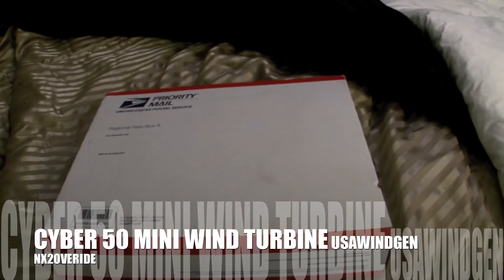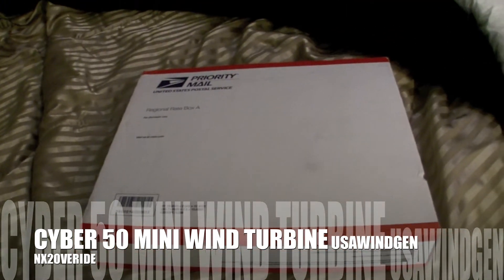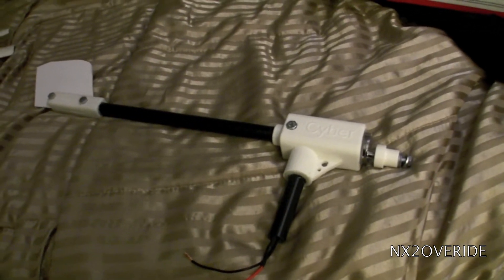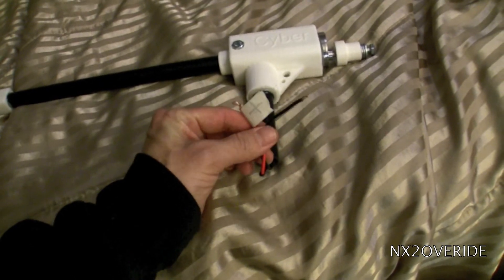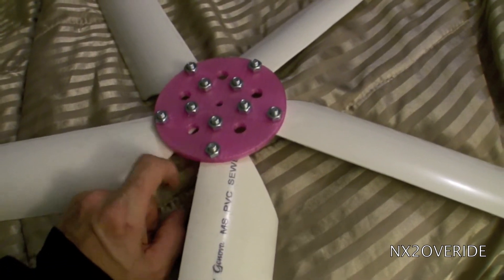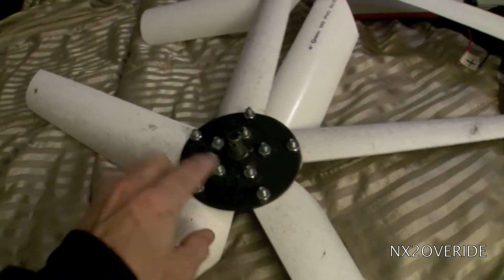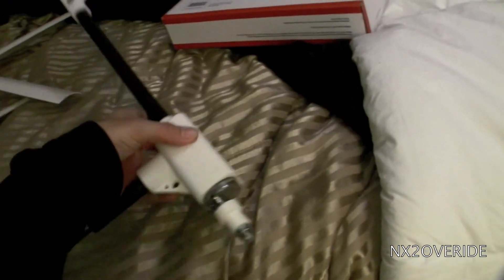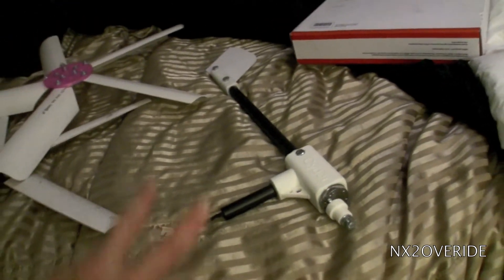New CYBER 50 watt Mini Turbine Overview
got my new turbine up and running.. so far its running smoothe.